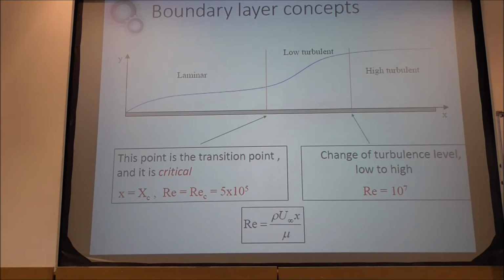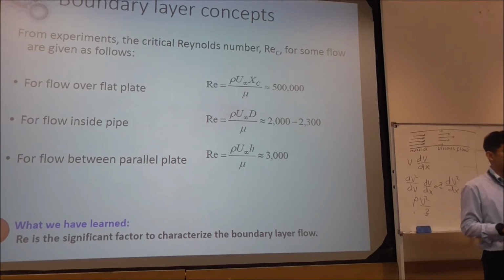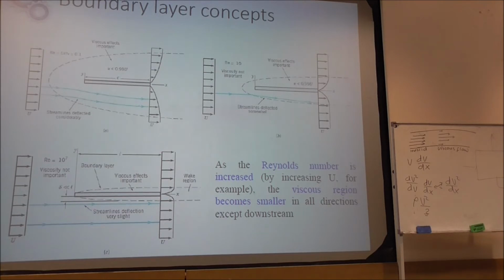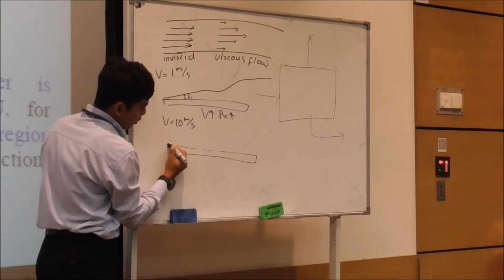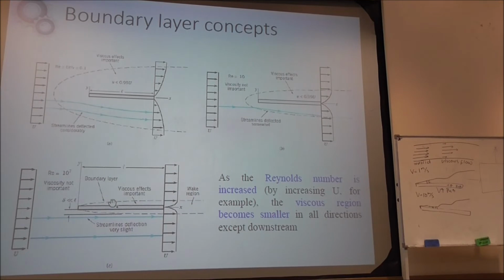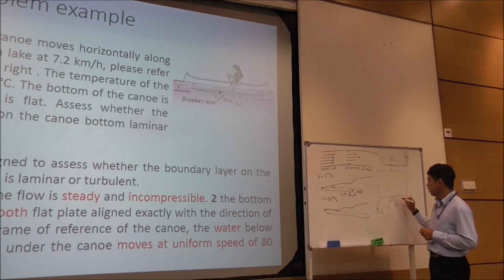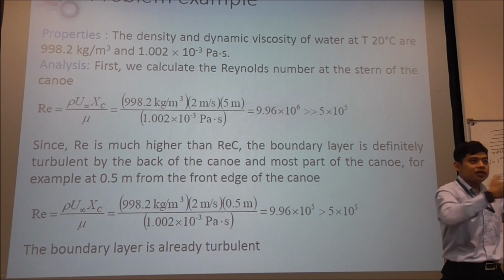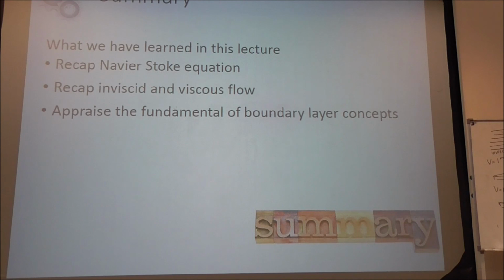Lecture 6 Part 4: Boundary Layer Concept